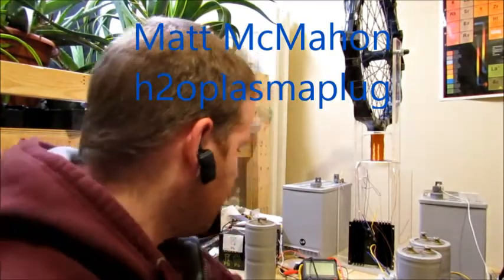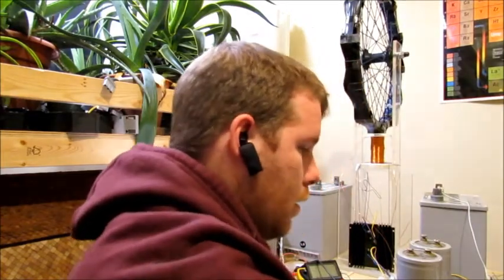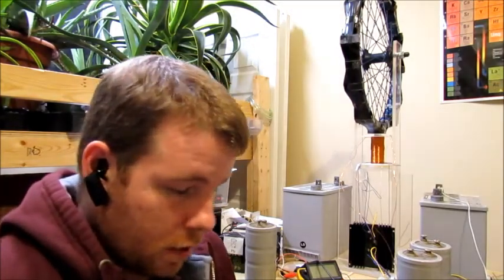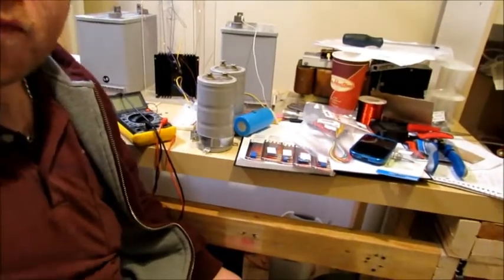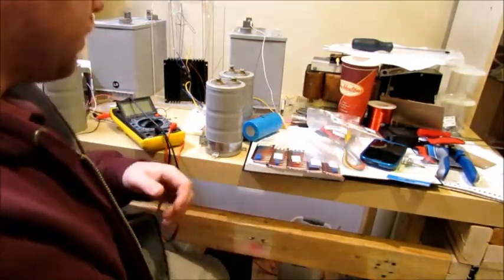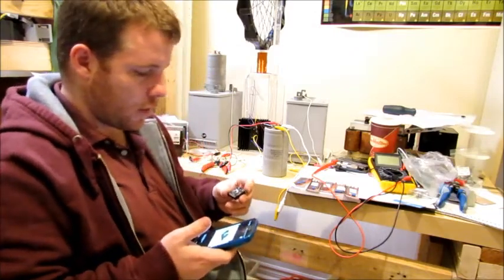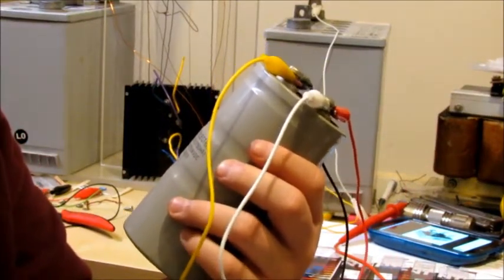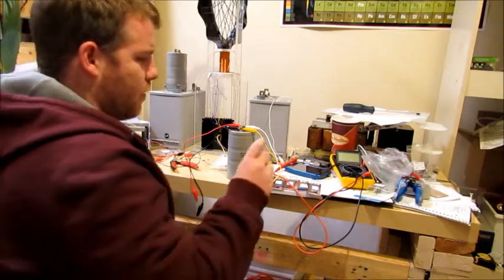Free energy "The Revolution SSG Bike" P6 By inventor Matt McMahon, inspired by John Bedini Motor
In this video I do efficiency tests on the motor.
I believe this bike can change small transportation. Imagine having an electric bike that wasnt limited by a battery. It could take you across the country with never needing to be charged. This design could even be applied to cars, motorcycles and other forms of transportation.